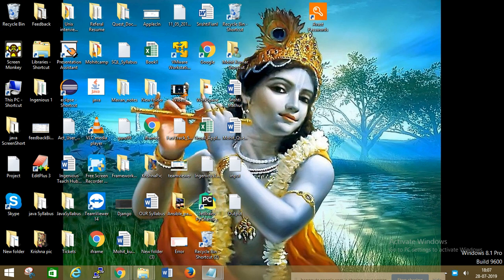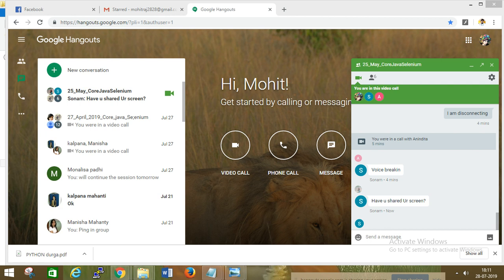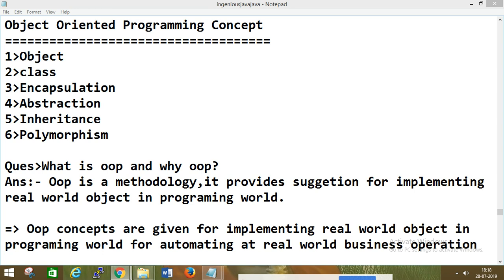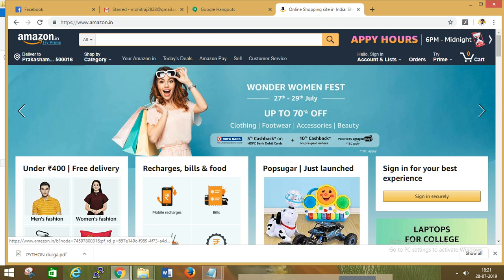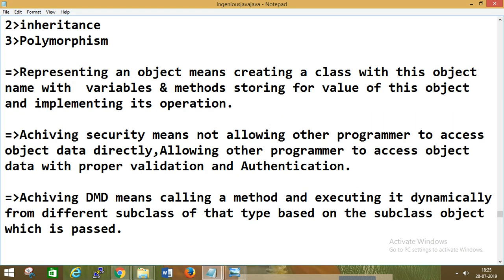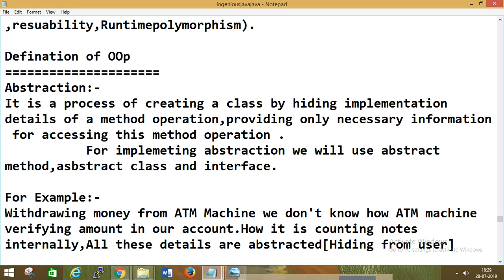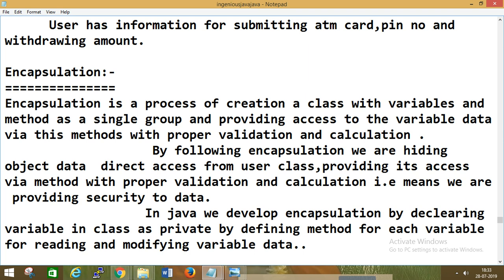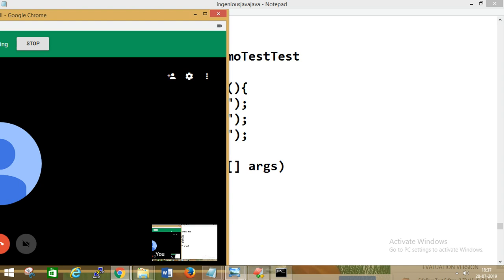Why object oriented programming|What is OOP Core java Online Session Part-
Why object oriented programming